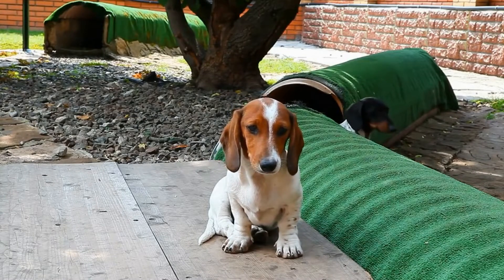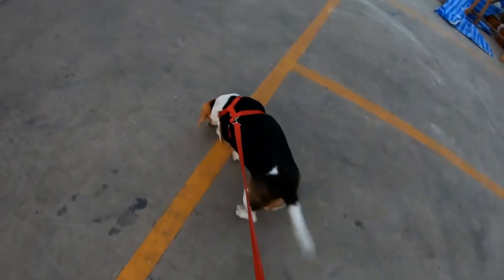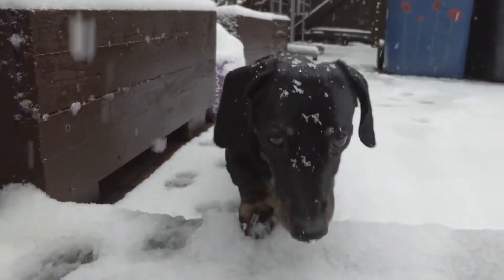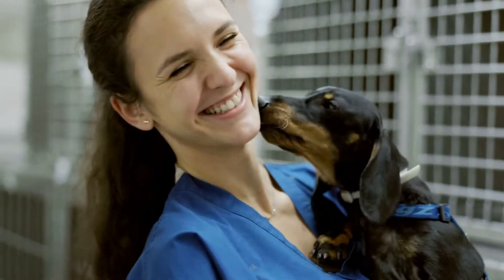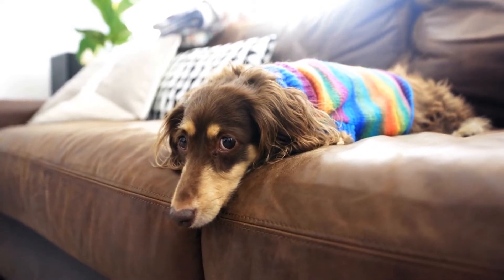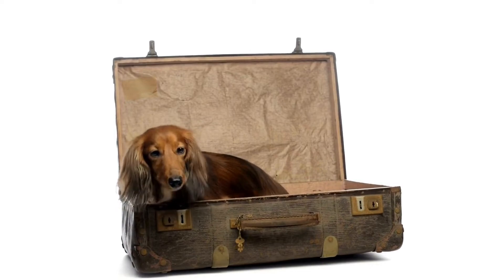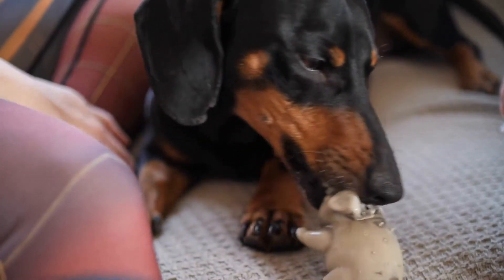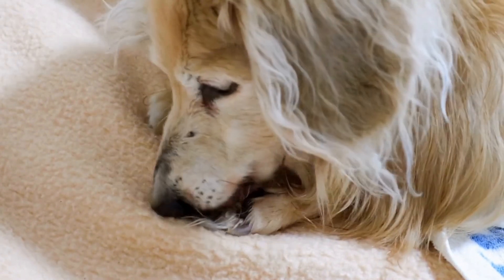Teaching Dachshunds basic commands like sit, stay, and come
Dachshunds, with their small stature and distinctive long body, are a beloved breed known for their loyalty and intelligence  While they may be stubborn at times, with the right approach and consistent training, they can easily learn basic commands like sit, stay, and come  In this article, we will discuss effective techniques to teach these commands to your Dachshund

Training your Dachshund requires patience, consistency, and positive reinforcement  One of the first commands that you should teach your Dachshund is sit
00:00 Teaching Dachshunds basic commands like sit, stay, and come